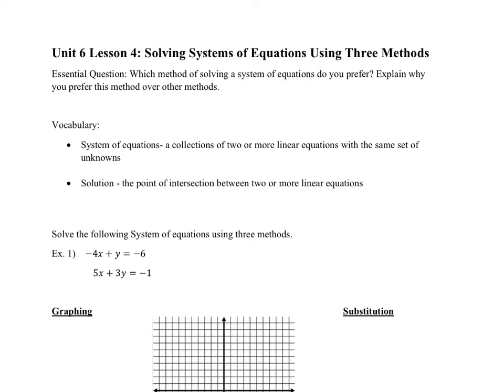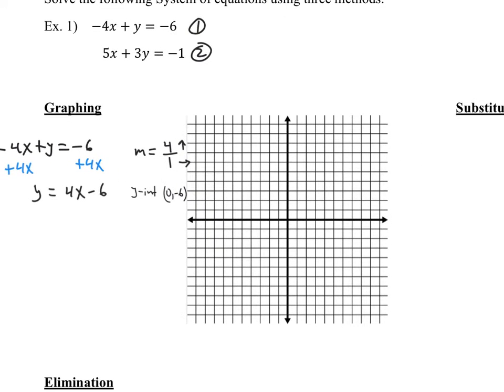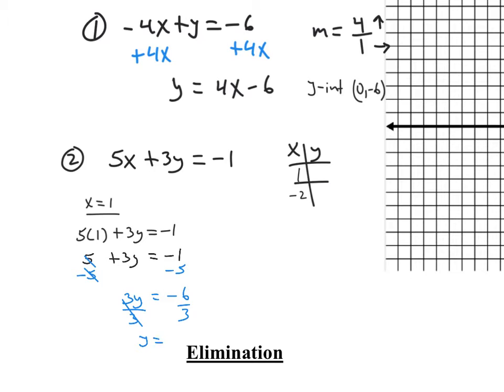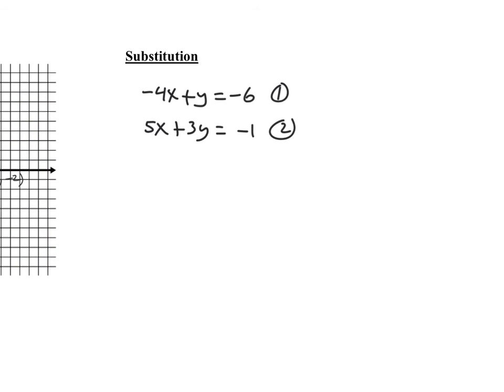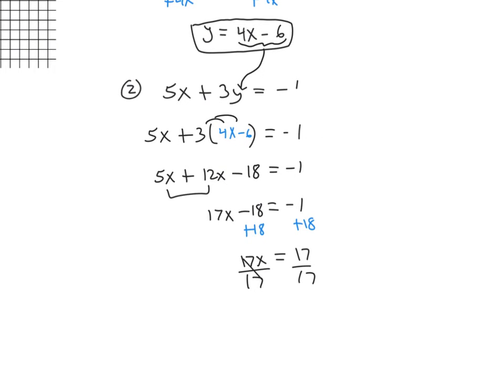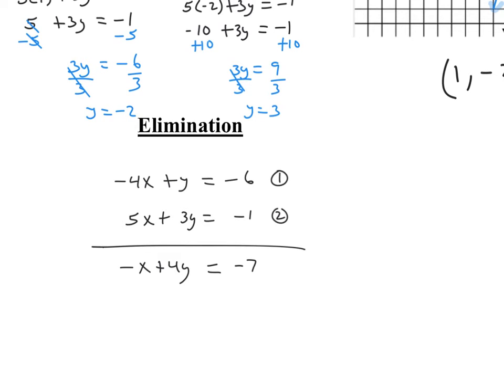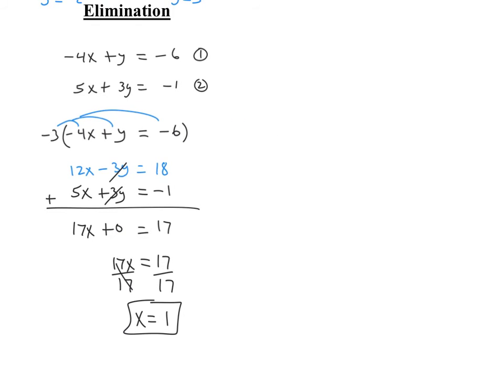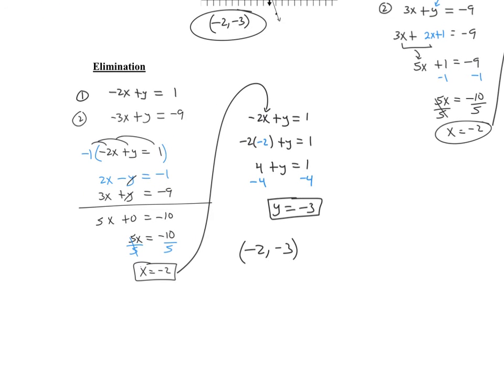Solving Systems of Equations Using Three Methods